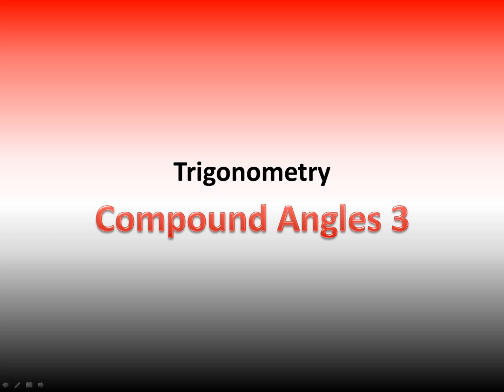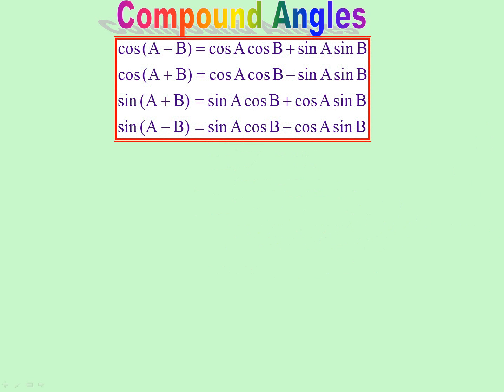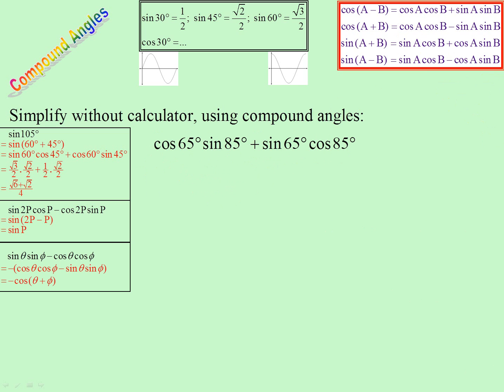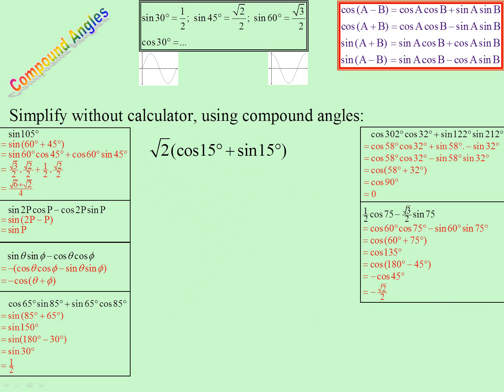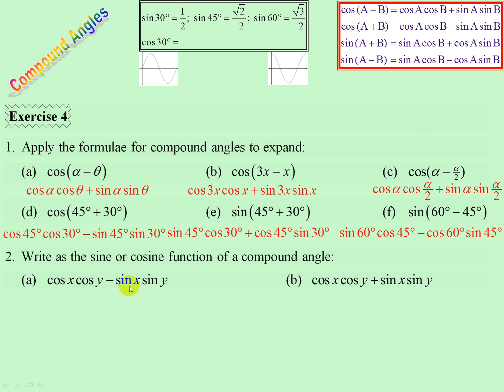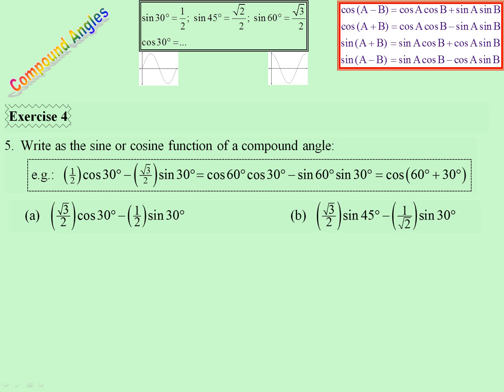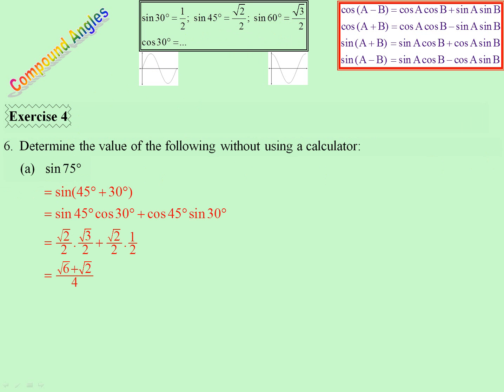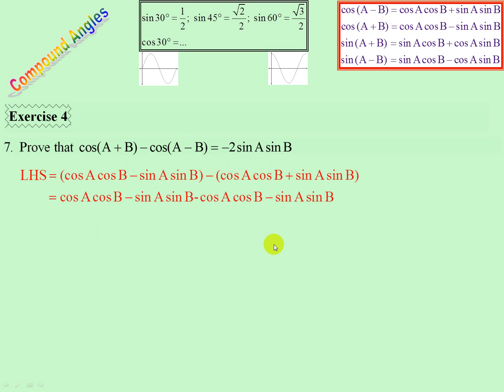Trigonometric Compound Angles Part 3